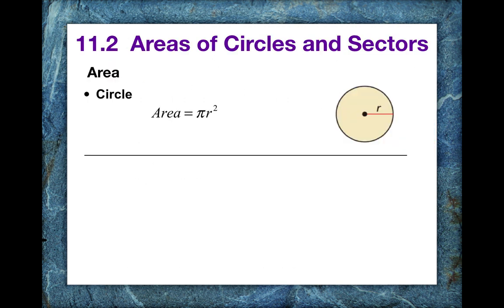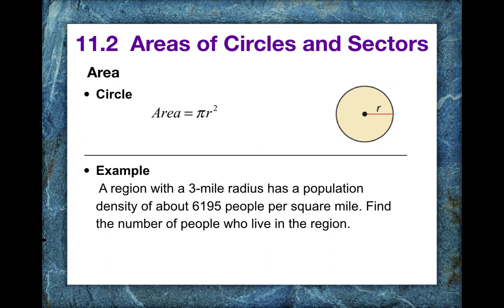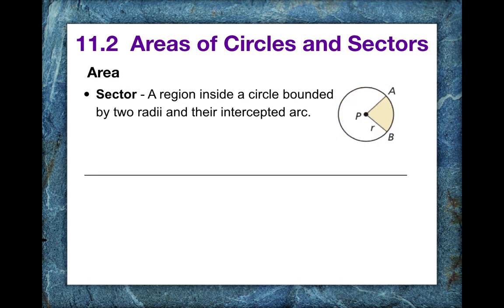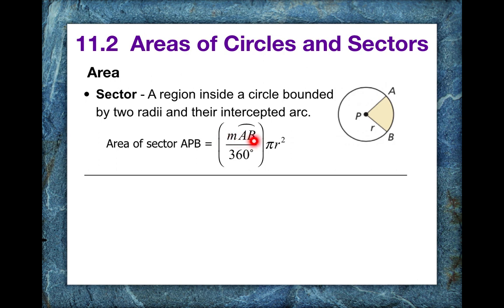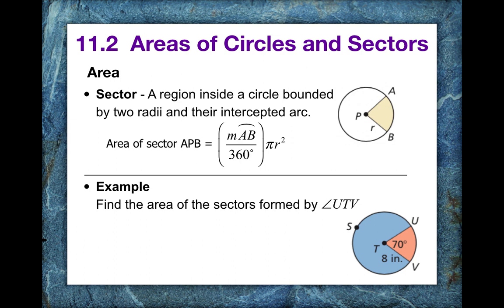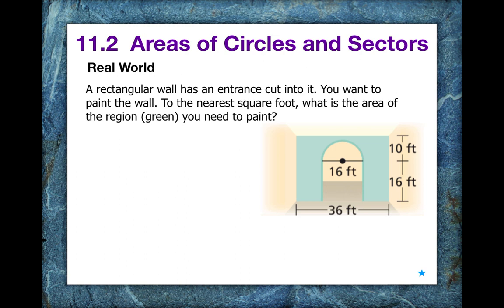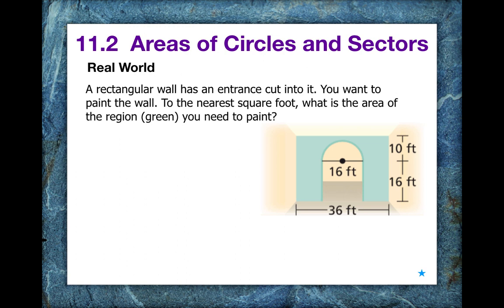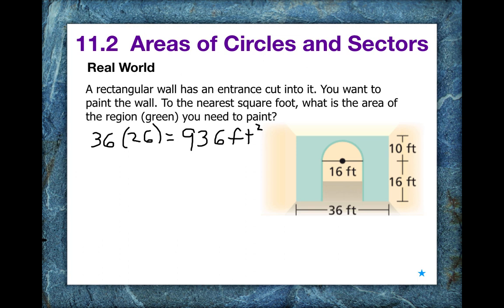Big Ideas Ch 11-2